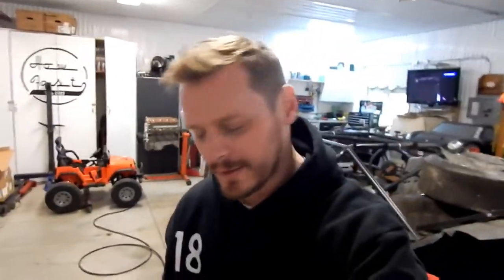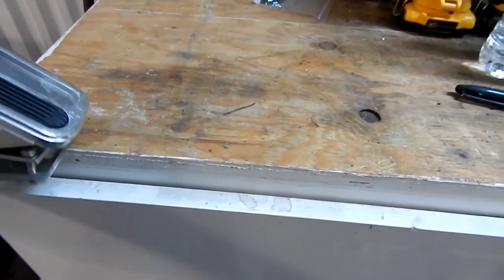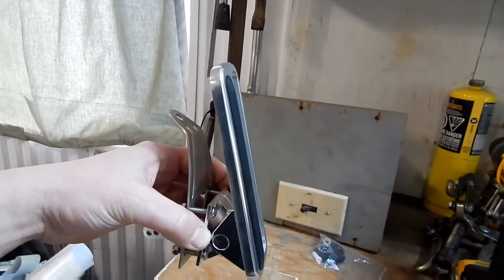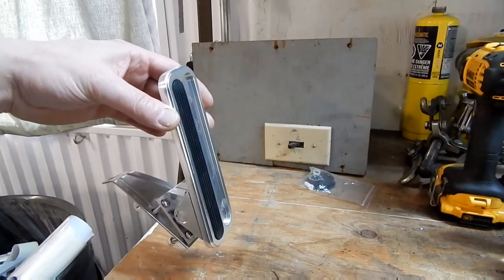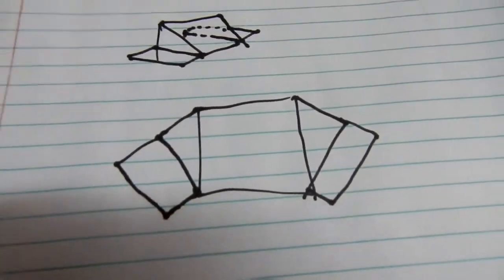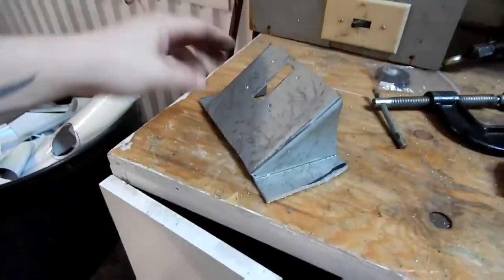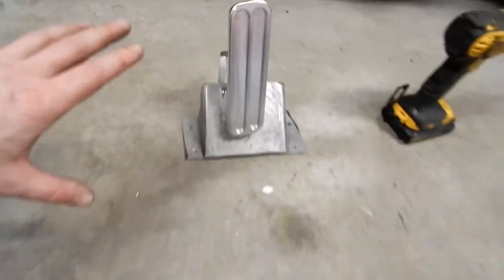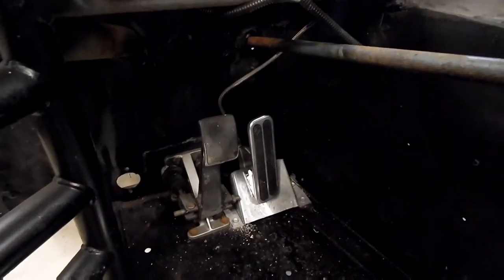Mounting Our Drag Car's Throttle Pedal - HowFast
Today we fabricate a small structure out of aluminum to hold our throttle pedal in the correct position. A quick nights work.

Don't forget to stop by how fast.ca and pick up some gear and help support the build

Looking to get in touch with us?